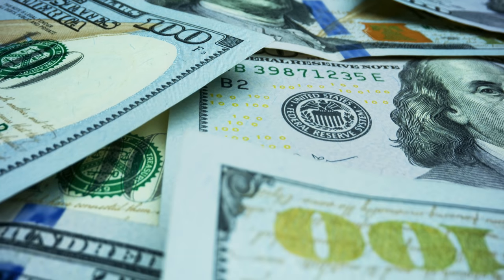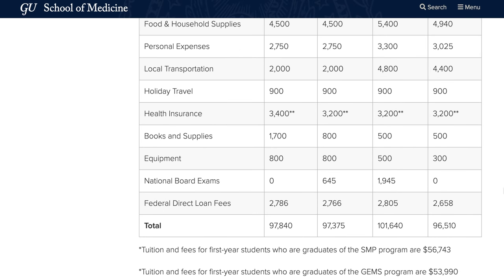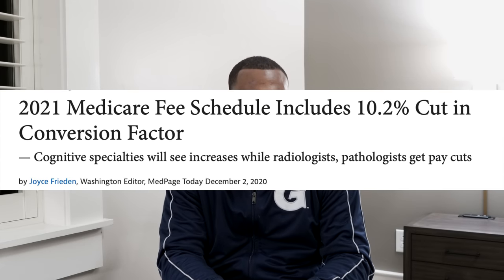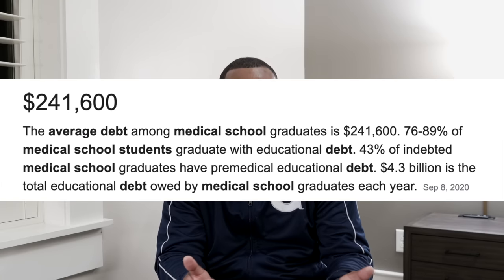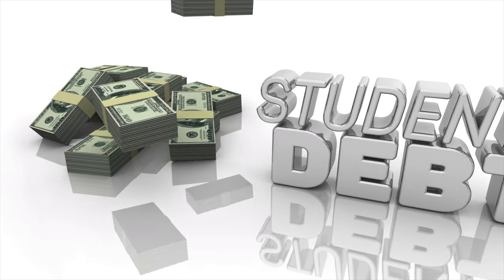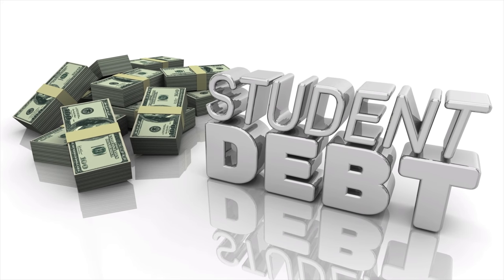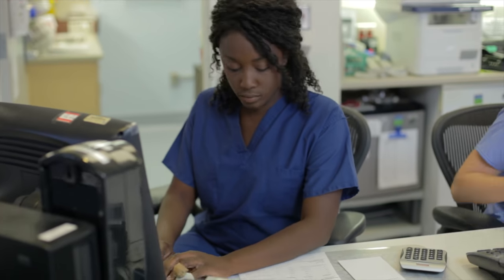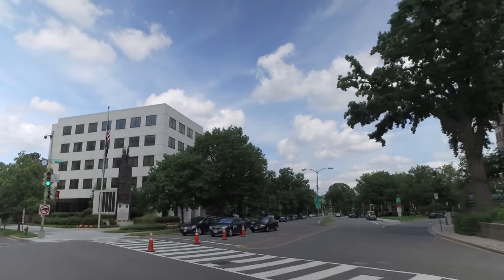How I Saved $50,000 in Medical School...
In this video, Dr. Webb talks about how he saved over $50,000 in medical school.

Budgeting in Medical School | Tips for Living on a Budget!

9150 Huebner Road Suite 290
San Antonio, Texas 78240

1/2-Inch Extra Thick Exercise Mat with Carrying Strap